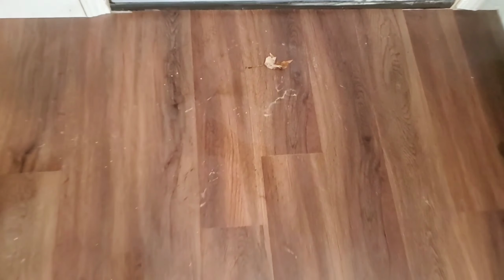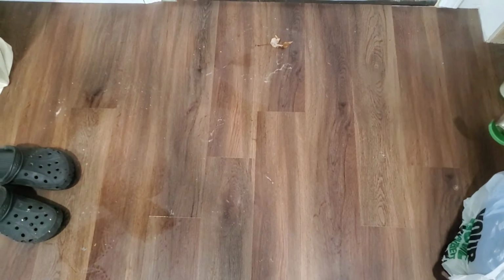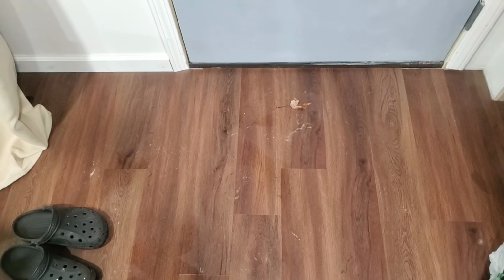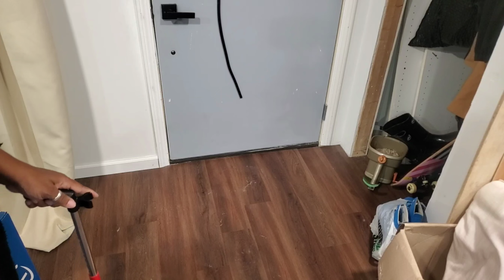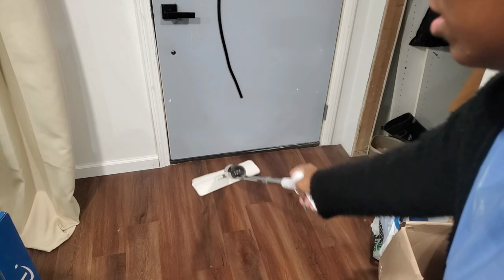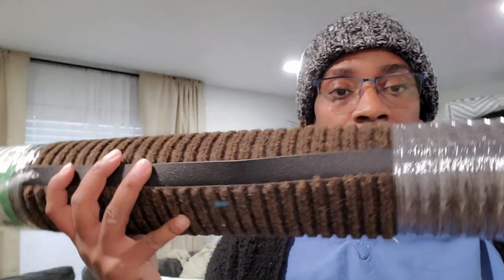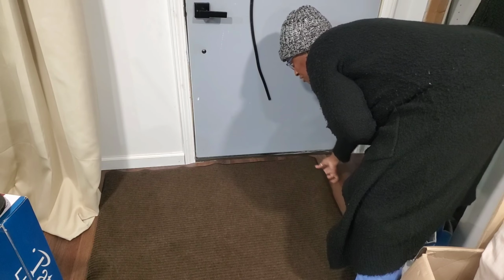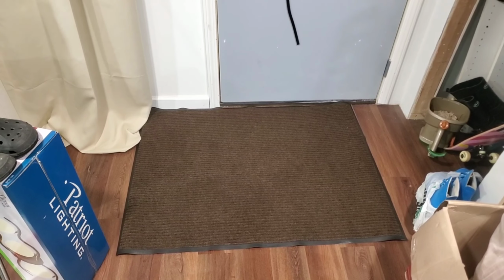My New DoorMat For Winter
I recently had new vinyl Plank floor installed and to protect them from salt and snow I found a great rug
protecting floors

Fetch link
Code  HB373X

Please go support both of my prince's channel's